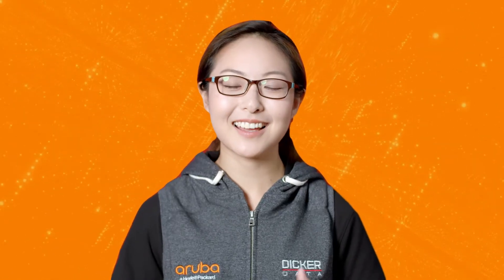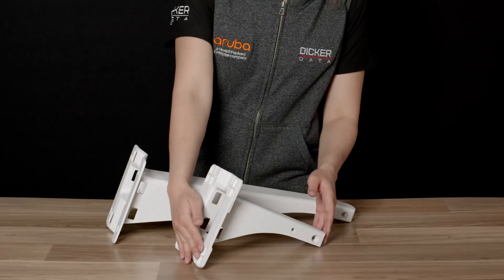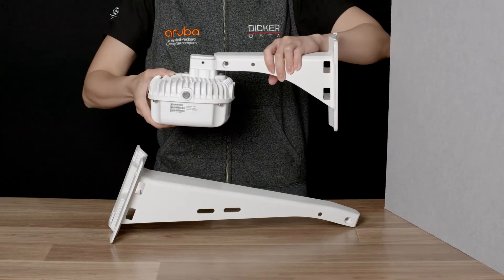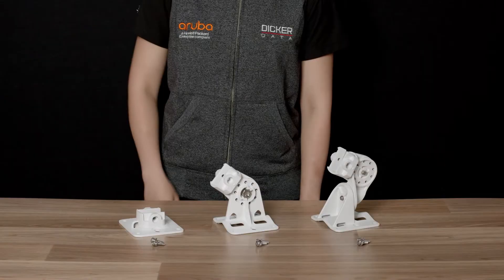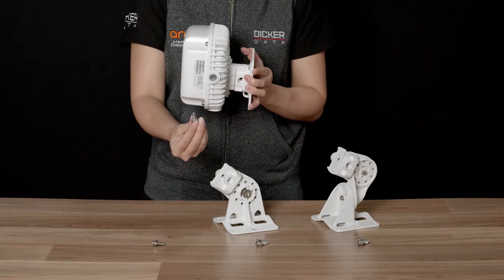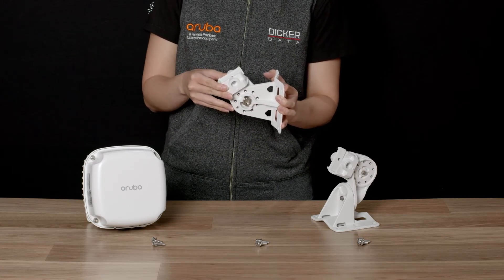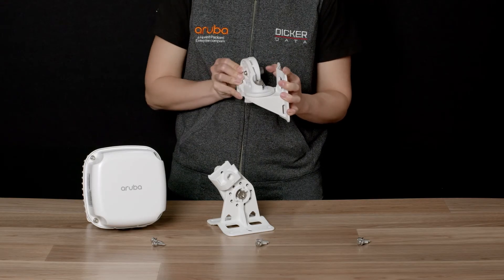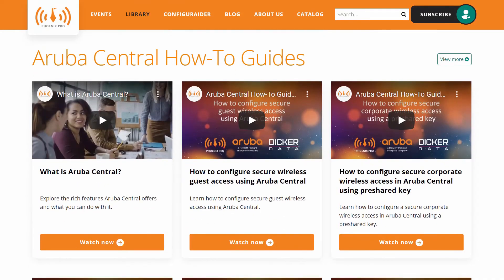Aruba AP500 Series Outdoor Access Points Mounting Guide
Aruba Outdoor Access Points have a variety of mounting brackets to choose from. You need to know which mounting bracket is suitable for the access point you're installing for the best possible performance.

Learn which ones work the best for you in this video.